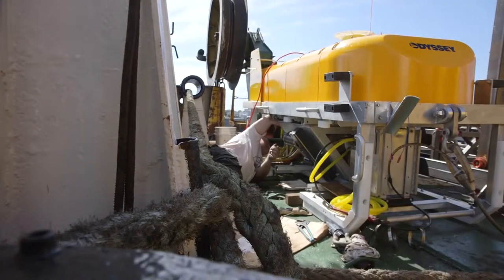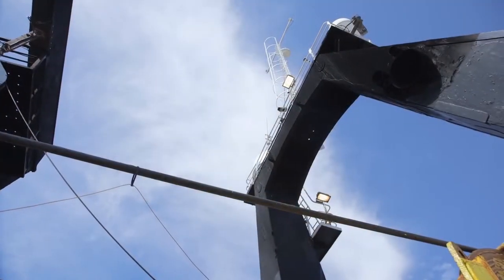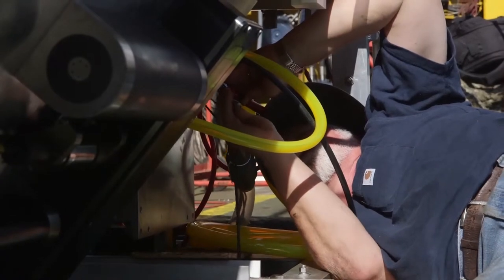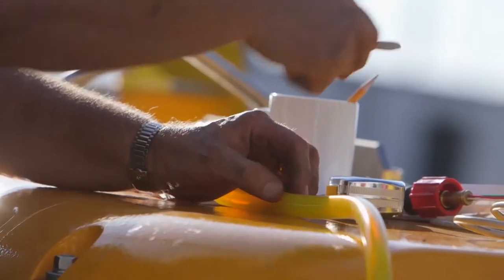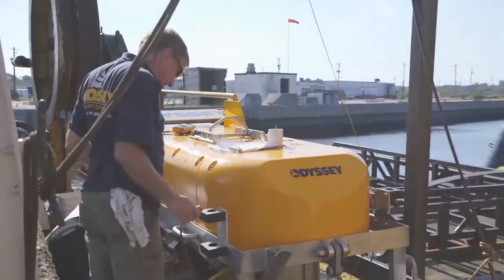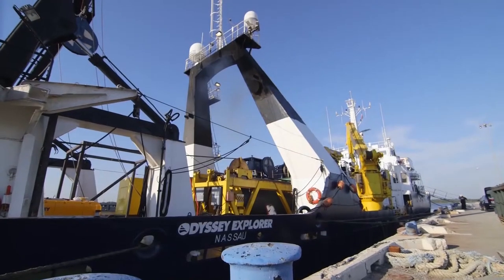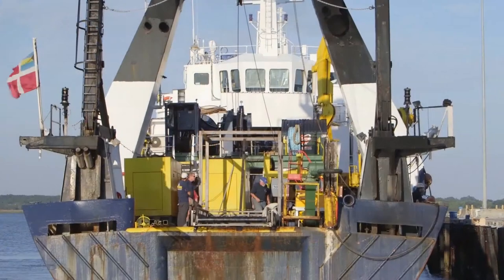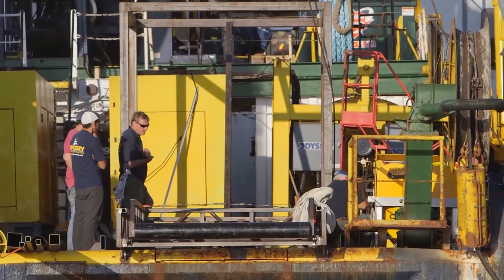Video – Exploring the deepest ocean Part III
Deep Tow Project Part III – Installation at Odyssey Marine ExplorationTeledyne
 Benthos and Teledyne RESON are developing a new deep tow vehicle for
Odyssey Marine Exploration. The vehicle is equipped with a SeaBat 7125 Multibeam Dual HeadSonar and
 will be used to find shipwrecks on the seabed in very deep waters. The
Vehicle will be about four meters long and are to be towed with a 10
kilometer cable form a surface vessel.

We have followed the development process and in this third part Ernie Tapanes - Senior Project Manager from Odyssey Marine Exploration gives a brief on Installation at Odyssey Marine Exploration.

About Odyssey Marine Exploration

Odyssey does deep-ocean shipwreck exploration, searching the globe’s
vast oceans for sunken ships with intriguing stories, extraordinary
treasure and precious artifacts spanning centuries of maritime travel.
There discoveries uncover new knowledge and history from the depths.